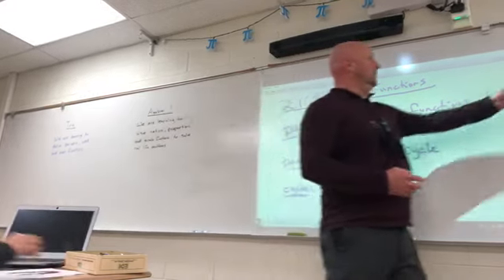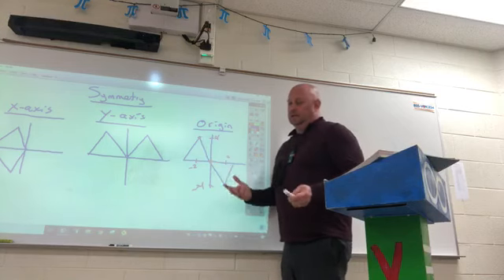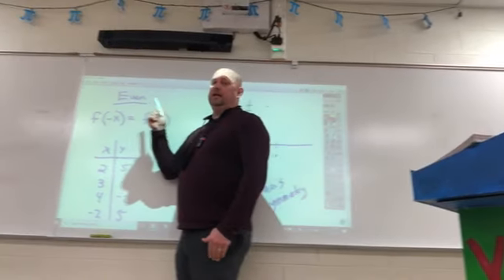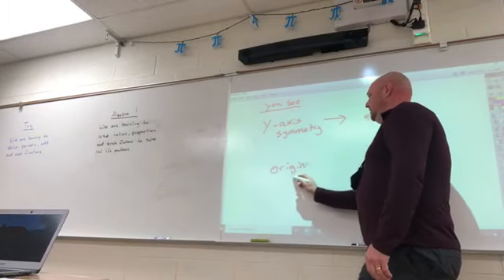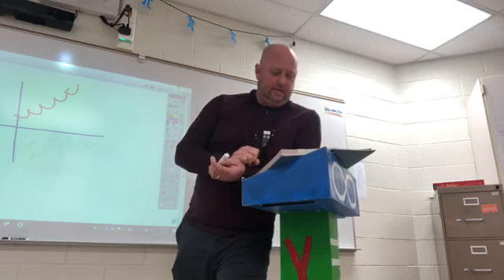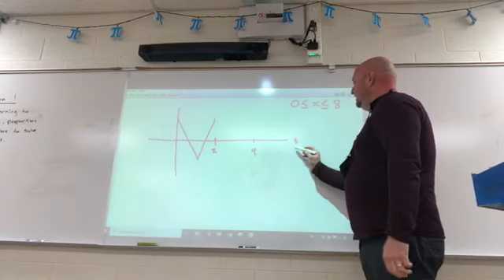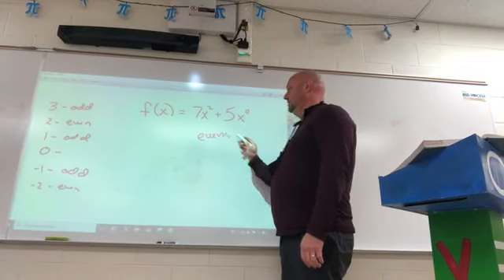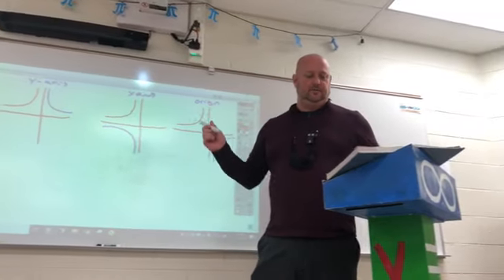Lesson 2.1 - Part 2 (odd and even functions)